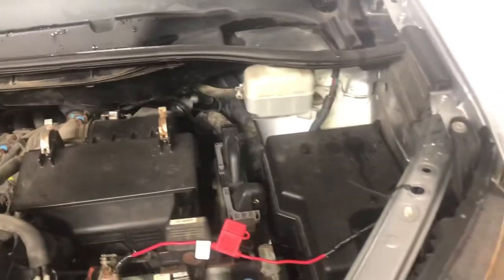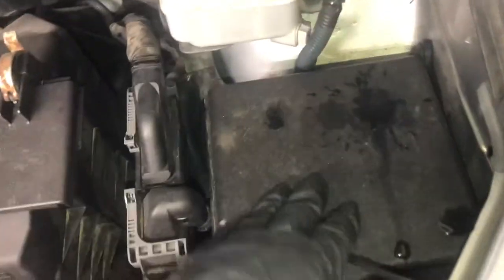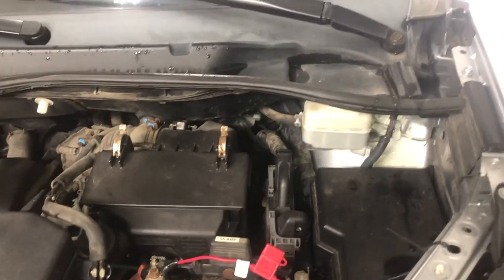The fuse box location on a 2011 Toyota Sienna